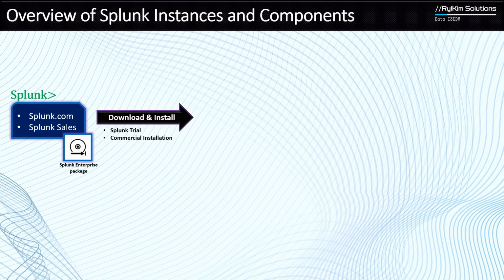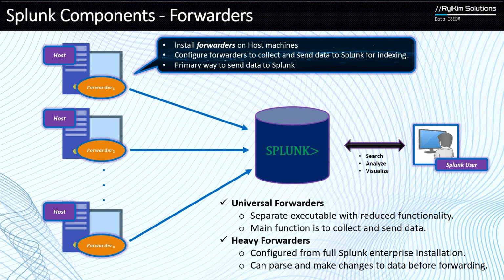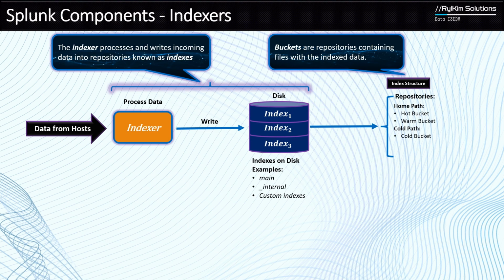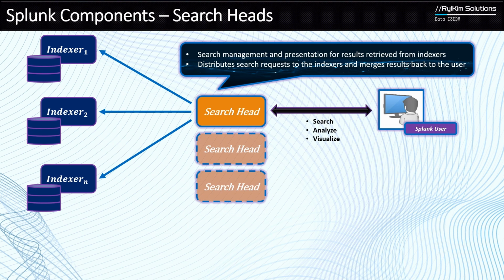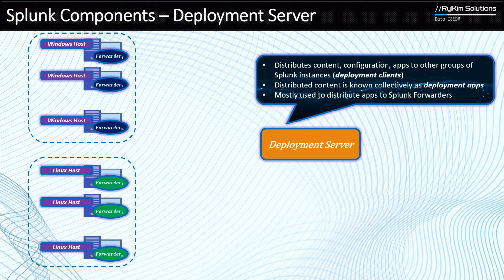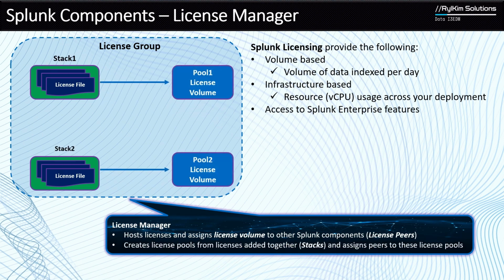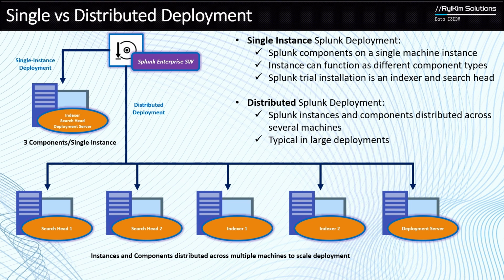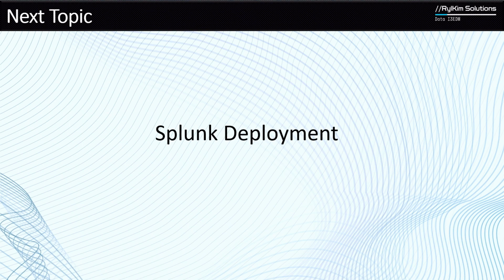Splunk Components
This video discusses the building blocks of Splunk. We start by giving an overview of Splunk instances and components followed by high-level discussions of the the different components that make up Splunk. The following topics are covered:

00:00 Overview of Splunk Instances and Components
03:10 Splunk Forwarders
06:07 Splunk Indexers and Indexer Cluster Manager
13:12 Splunk Search Heads and Search Head Cluster Deployer
17:16 Deployment Server
20:37 License Manager
24:29 Monitoring Console
25:46 Single vs Distributed Deployment
27:51 Putting it All Together